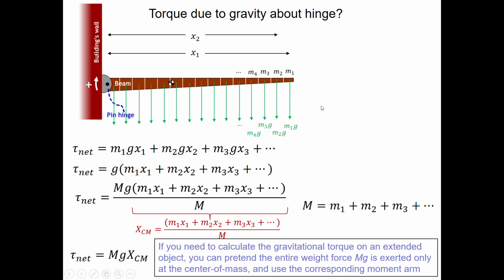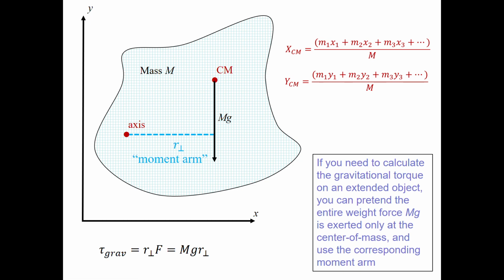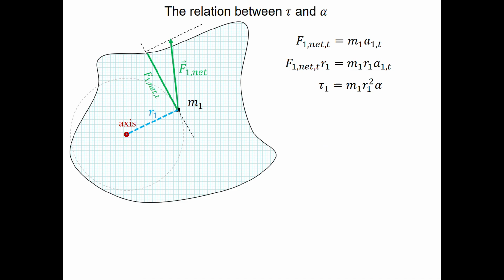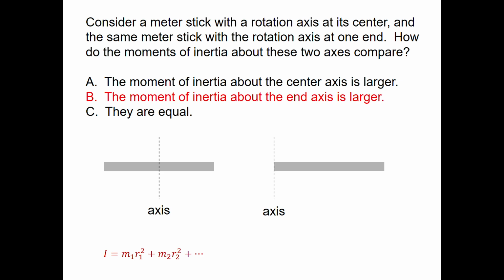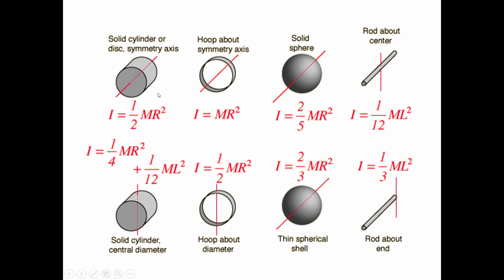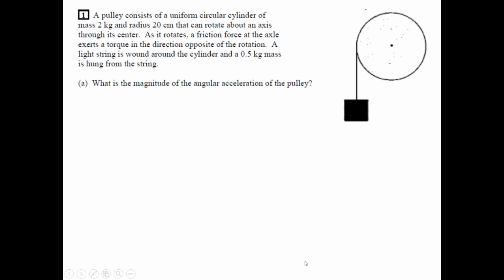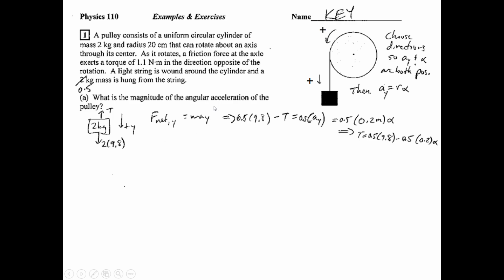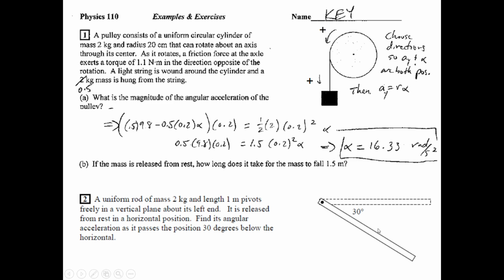p110 lecturevideo Gch8 rot dyn 1 sp20